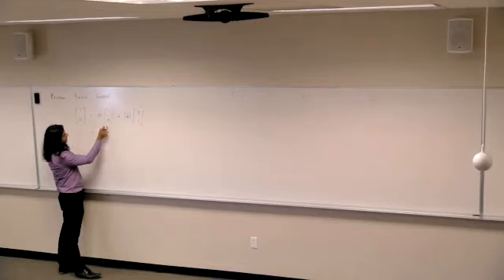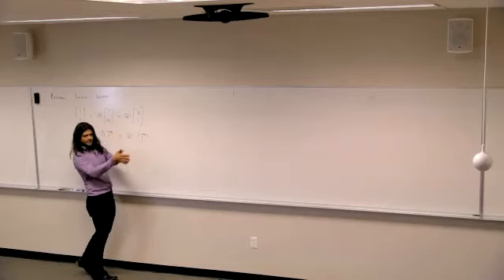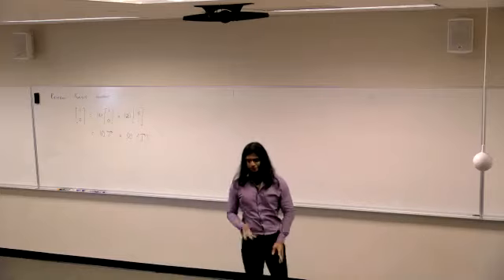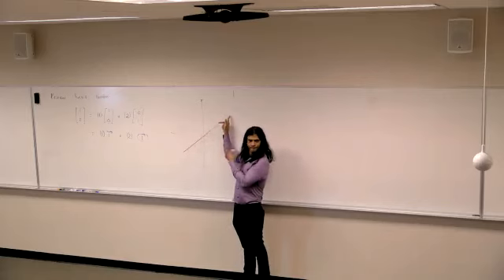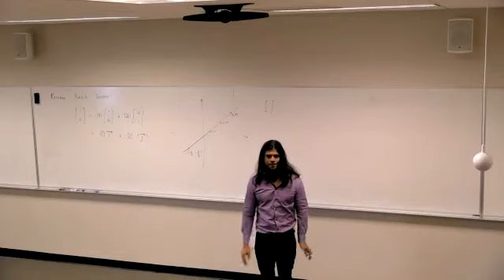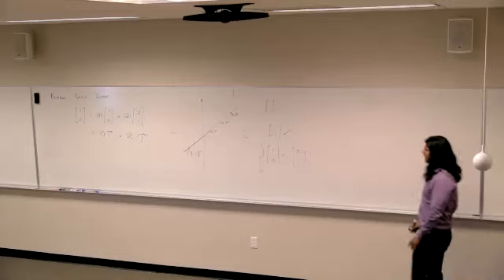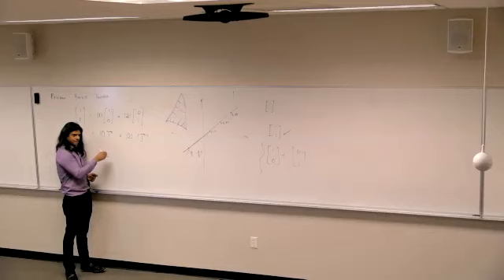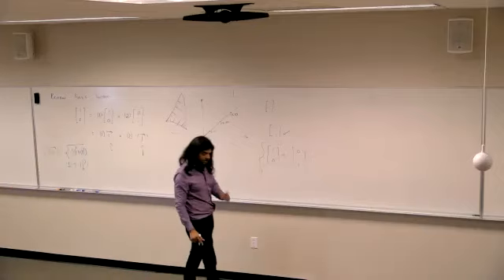Basis Vectors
Introduction to basis vectors